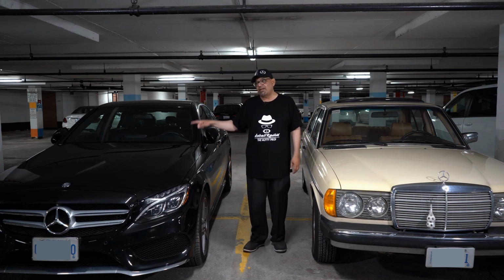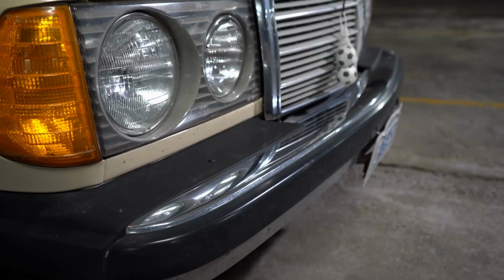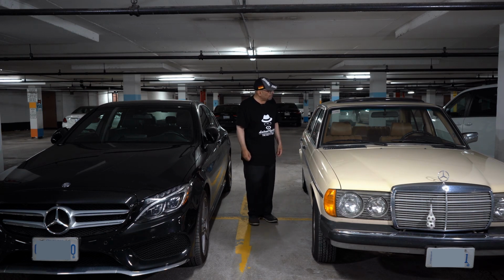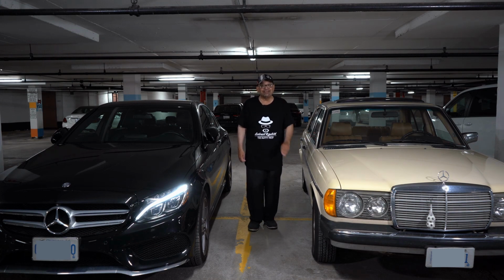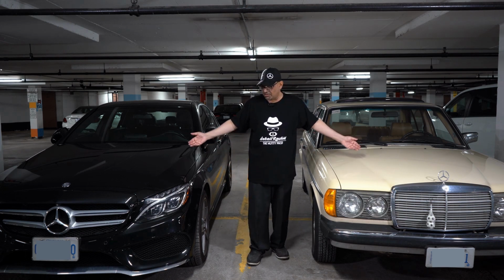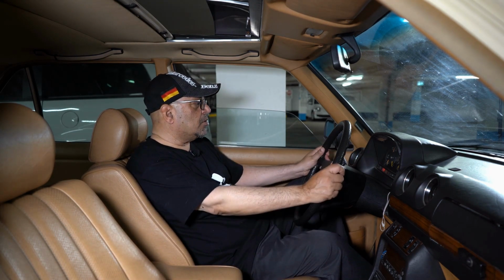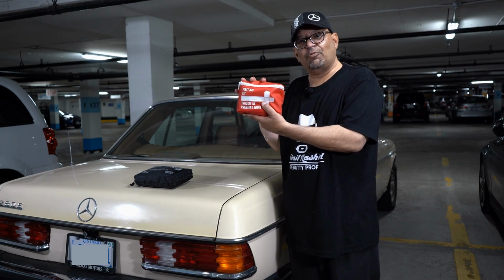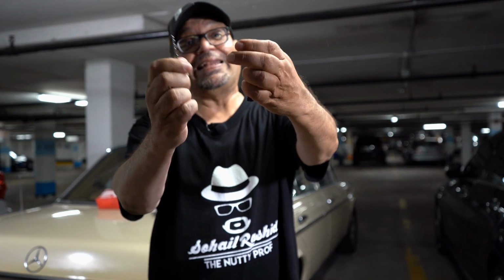1981 Mercedes Benz 280E from the Nutty Prof’s collection compared with 2017 Mercedes Benz c300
The Nutty Prof presents the third car from his collection, a 1981 Mercedes Benz 280e that was bought by his parents over 30 years ago.  He says that for this episode, he also has a special guest car appearance by a 2017 Mercedes Benz c300 that his friend has brought in for a comparison between the old Mercedes and a much newer one.

The former prof starts with the front of both cars and points out the old car has the Mercedes star on top of the hood while the new one has a larger emblem embedded in the grille.  He also shows how the old car doesn’t even have a passenger side mirror (while the new one has all kinds of cameras and sensors plus two mirror that perform all kinds of “tricks” when you touch the door).  He then sits in the old car and shows some of the interior features like the wood on the dash and the power operated sunroof (a big option for the time).

The nutty prof then stands behind the cars and shows a couple of similarities, one is both cars have the emblem on roughly the same location of the trunk, plus both cars came with first aid kits!  He shows viewers how different the keys for both cars are and he talks more about technological advancements during the 36 years between the cars (he jokes that back in the 60’s people thought cars would be flying by now, that the newer car is very fancy but doesn’t fly!)  He ends the episode by thanking his friend for bringing in his beautiful car to be compared with the old one.